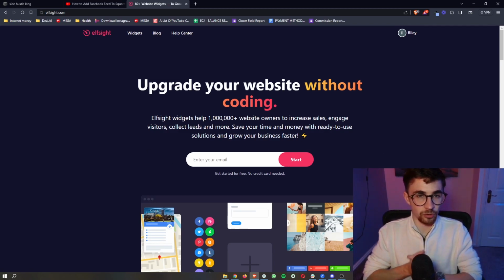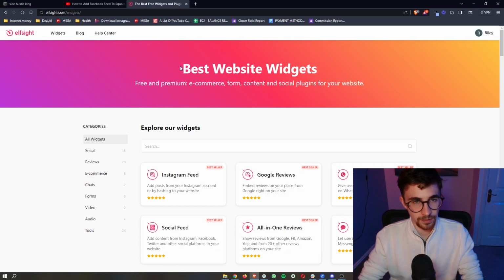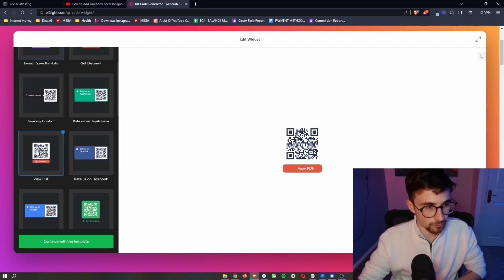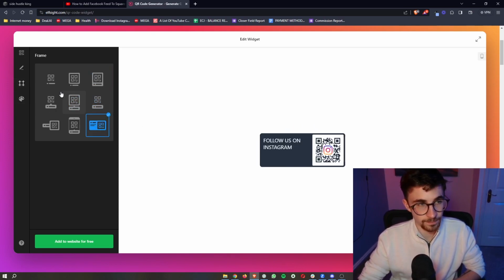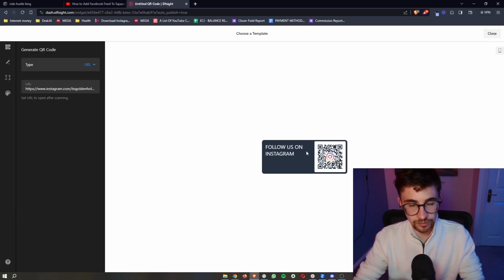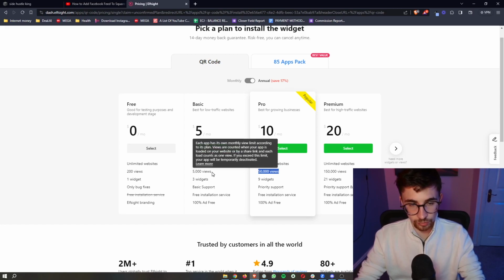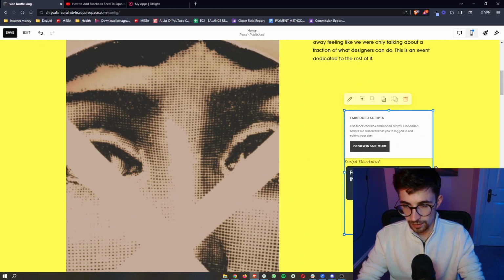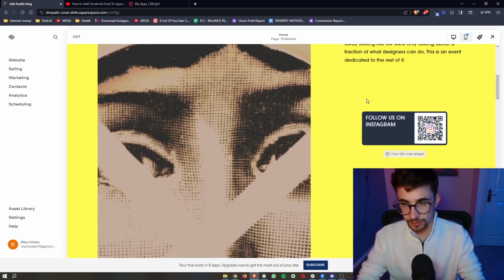How to Add QR Code to Squarespace 2023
In this video, I'm going to show you everything you need to know to be able to add a QR code to your Squarespace website